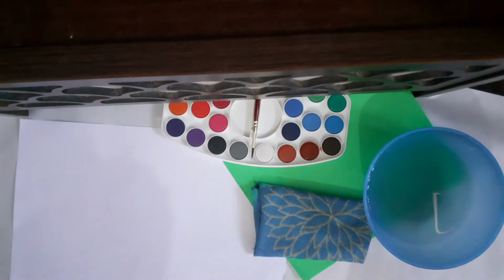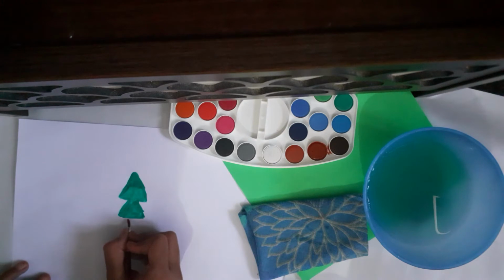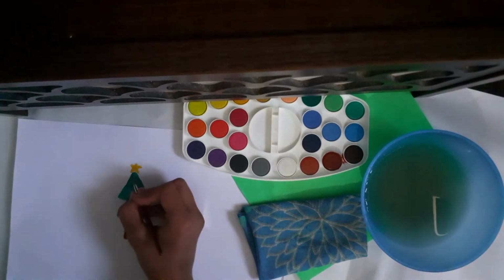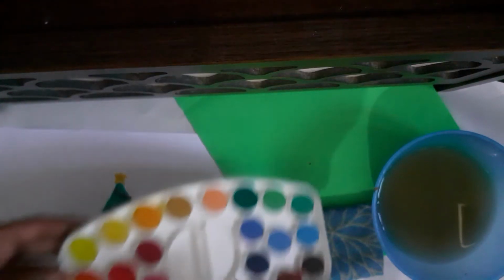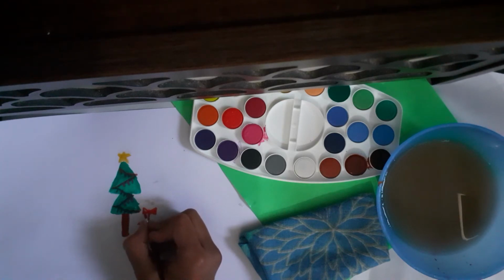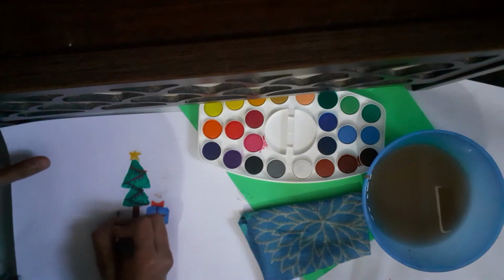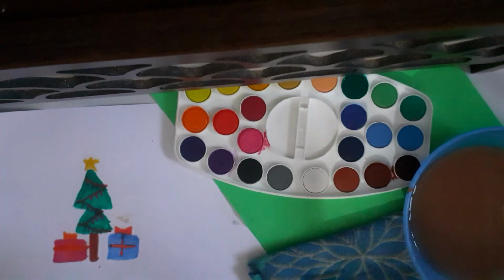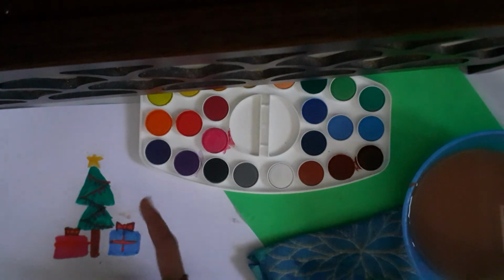How to paint a christmas tree and gift box easy / Rohini.H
Hi Everyone
How are you all
I hope you liked the painting
You can paint this for Christmas

Link for unboxing painting set.

Rohini.H